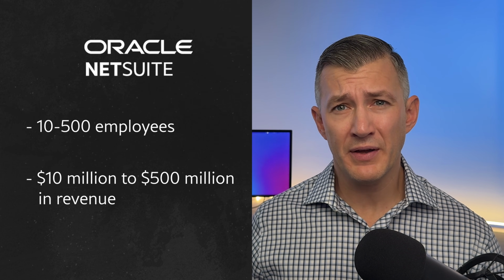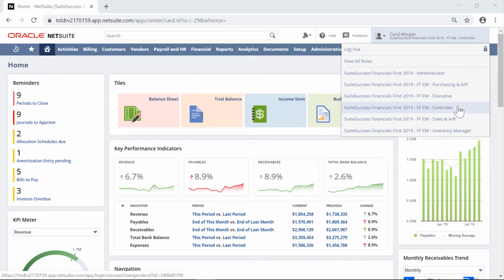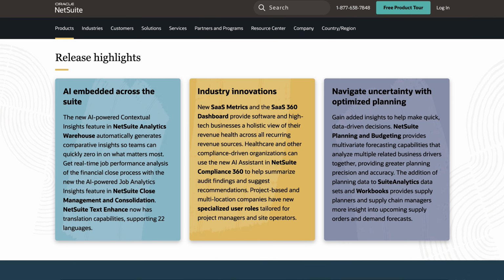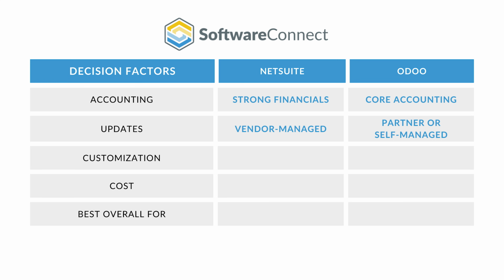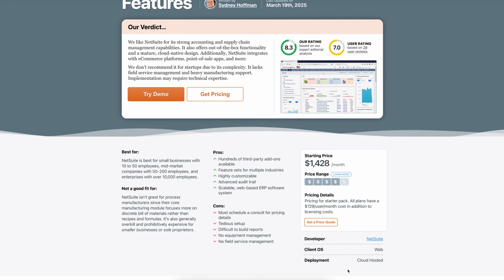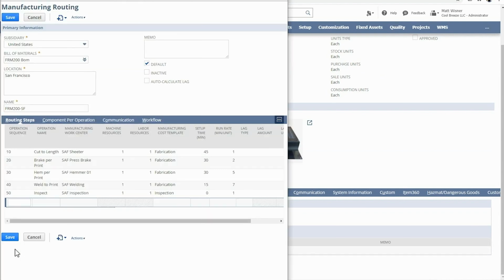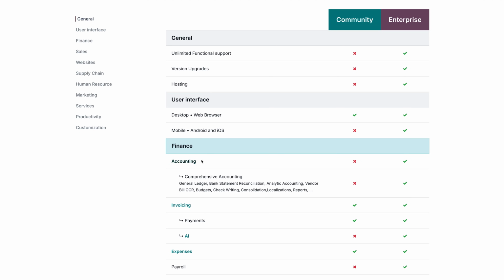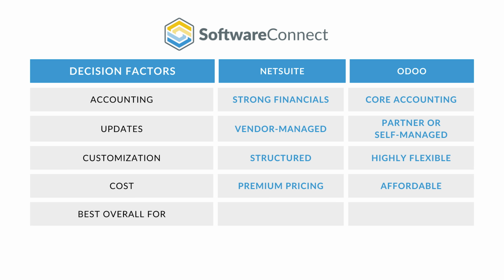Odoo vs. NetSuite | Best ERP for Growing Companies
Choosing between NetSuite and Odoo? In this software review, we walk through how each ERP system performs in the real world, the hidden costs most teams miss, and how to decide which one actually fits your business.

Timestamps:
0:00 - Intro
0:27 - Target Market
1:09 - NetSuite’s Strengths
2:24 - Odoo’s Strengths
3:16 - NetSuite’s Weaknesses
4:02 - Odoo’s Weaknesses
4:47 - Pricing Comparison
5:24 - How to Choose & Final Thoughts